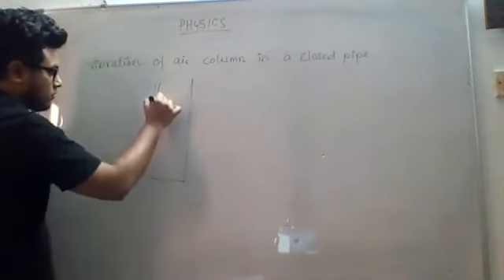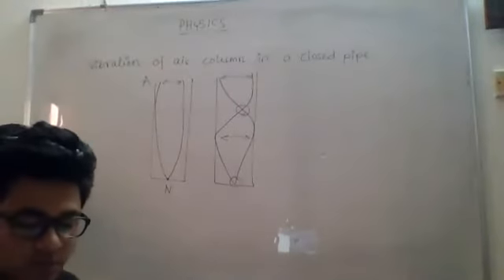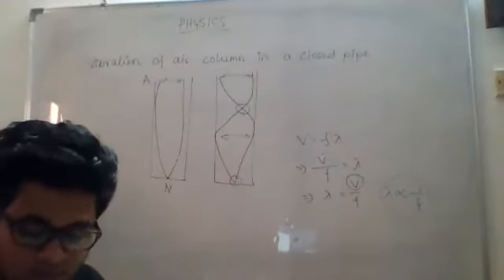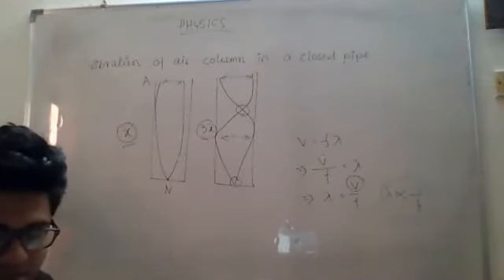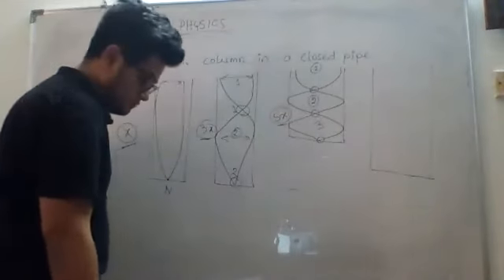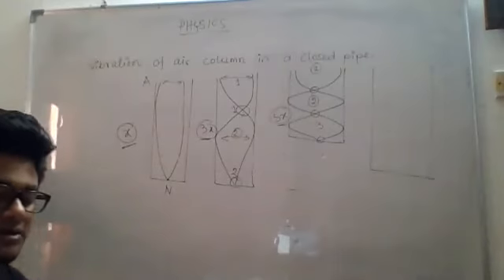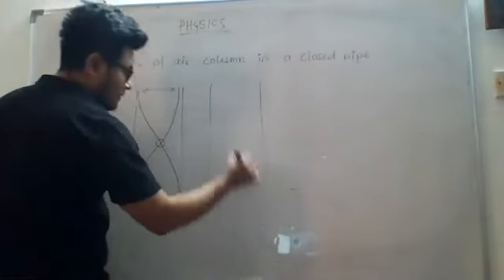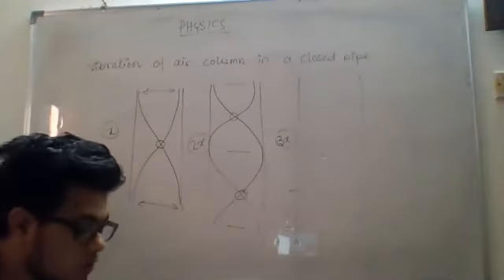16.Gr.11 -Physics-Vibration of air column-09.04.2020